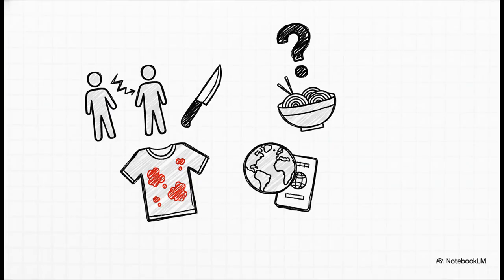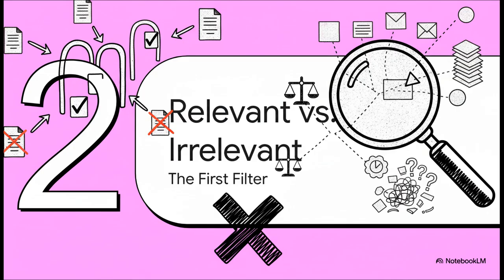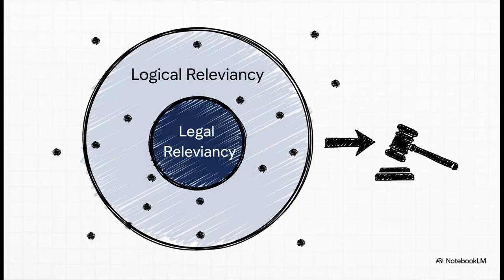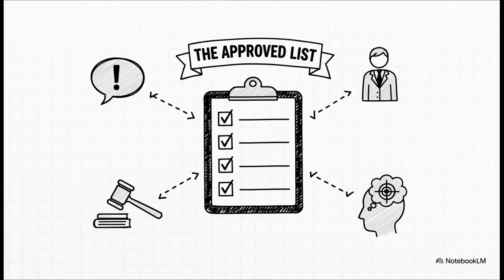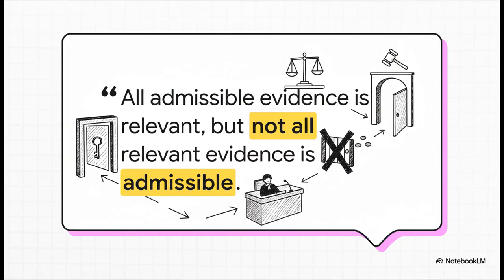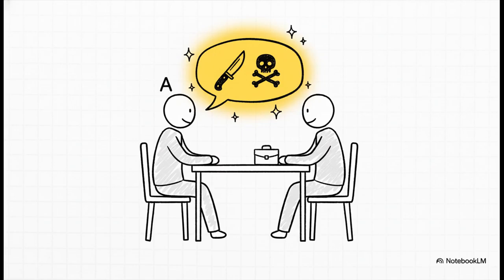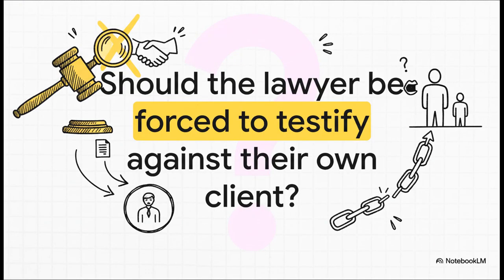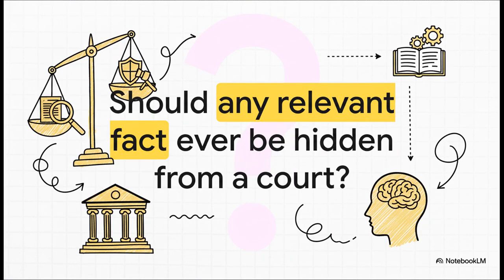Chapter 6-Bhartiya Sakshya Adhiniyam,2023 | Section 3 | BSA